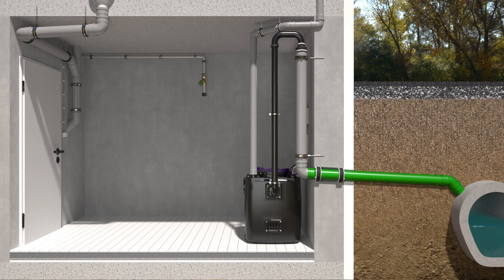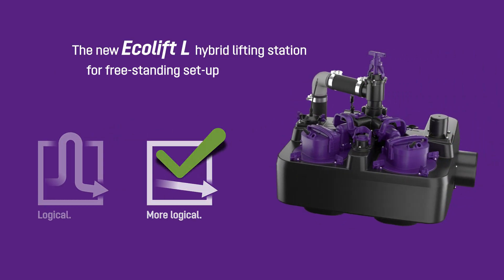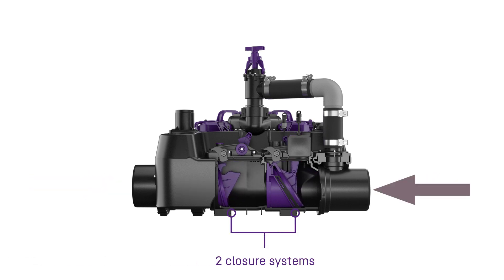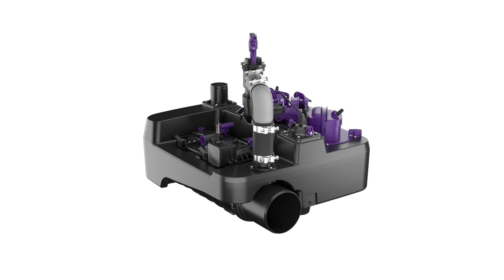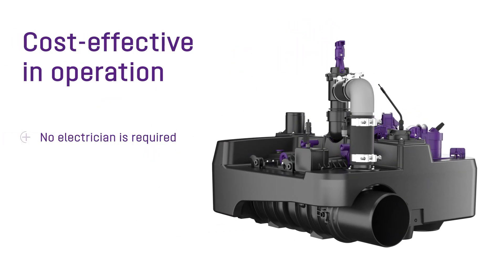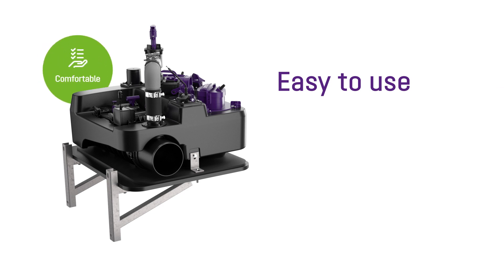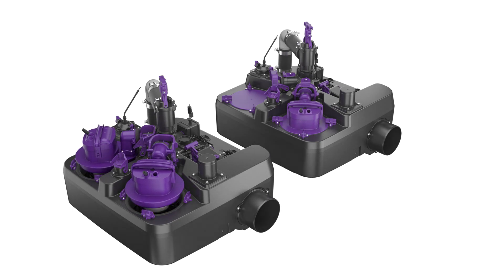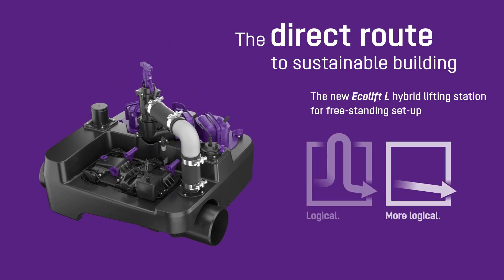KESSEL Hybrid lifting station Ecolift L | Product video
The Ecolift L combines the best of both worlds as a lifting unit and backflow preventer. The system is also ready to plug in, making installation quick and easy. The compact size offers flexibility and space-saving installation.

Discover all the benefits of our new Ecolift L hybrid lifting system

What does hybrid lifting system mean?

Pump only when you have to!

In many installation situations - in both commercial and residential properties - there is a natural gradient to the sewer. Here, too, a lifting system is usually installed due to the standard, although drainage could be carried out without the use of expensive energy. We have rethought wastewater disposal with a natural gradient - and combined the lifting unit with the advantages of a backwater valve.

The Ecolift principle uses gravity to drain water without using any electricity. Only in the event of a backflow does a hybrid lifting unit start to dispose of the wastewater using pumps so that the connected drainage objects can continue to be used. At the same time, the integrated sealing device prevents water from the sewer system from forcing its way into the building.